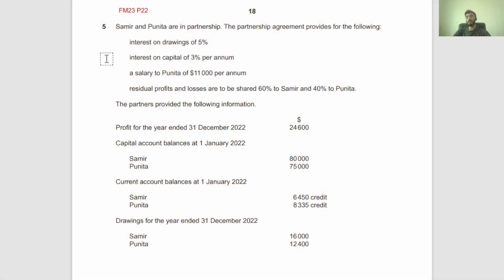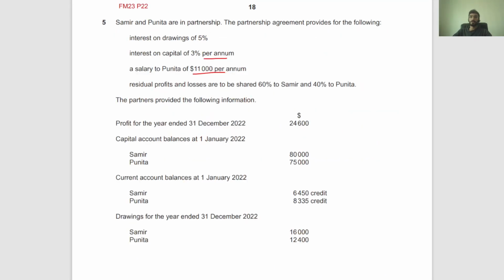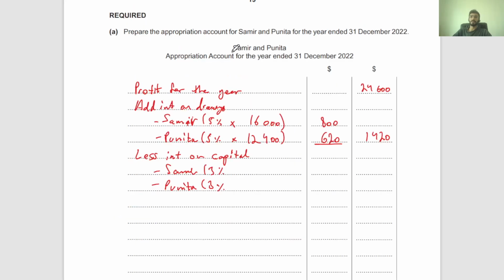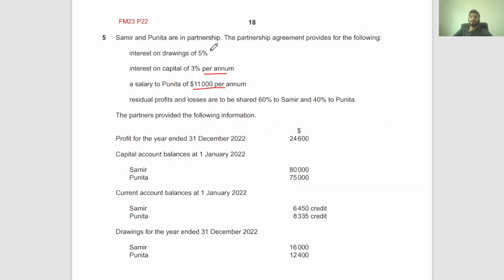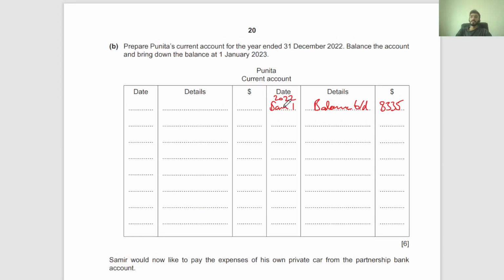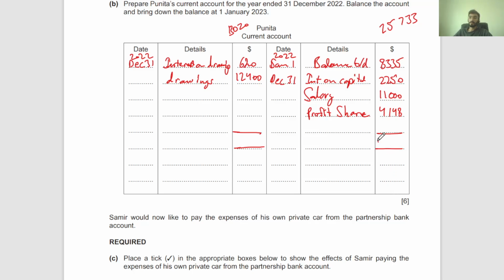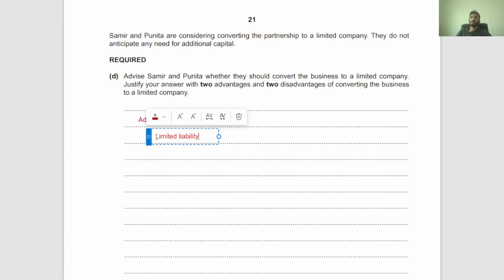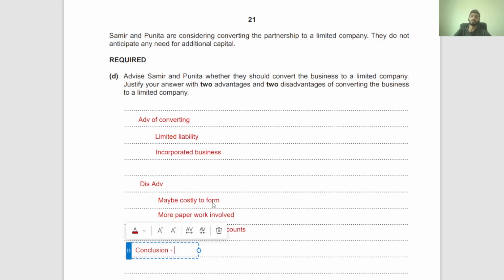Feb Mar 2023 Q5 Paper 2 | IGCSE | O Level | Accounting Solved Past Papers | 0452/22/f/m/23